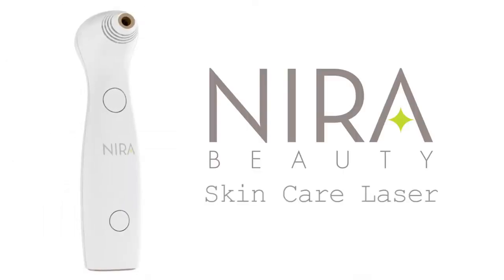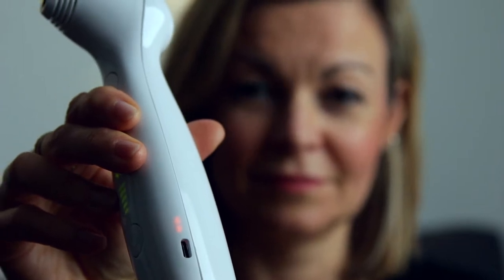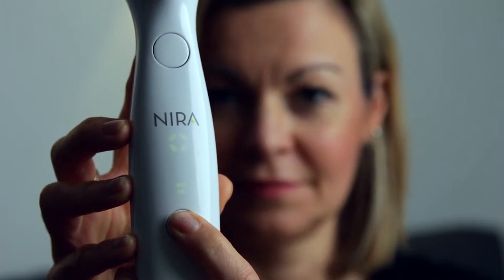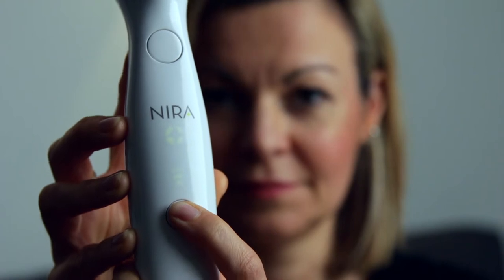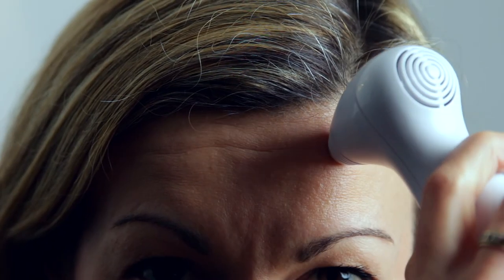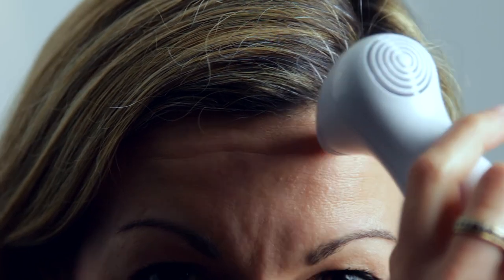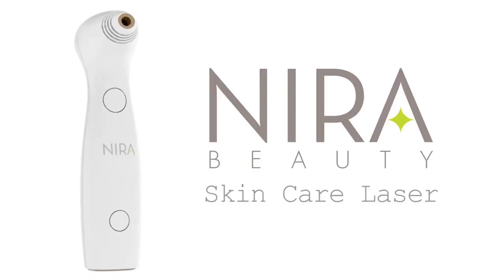How to use the Nira laser to treat wrinkles at home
Journalist Clare Johnston puts the Nira Precision Laser to the test and brings you this guide on how to use it for skin rejuvenation.
The anti-aging device is intended for use at home to help fight wrinkles.

The code applies to all Nira products.

From the Outside
Polls Apart